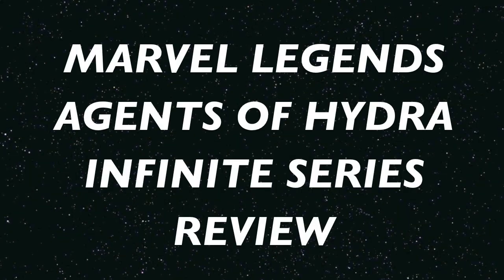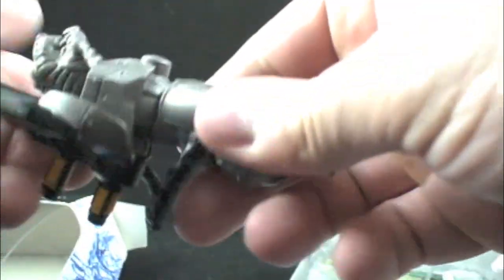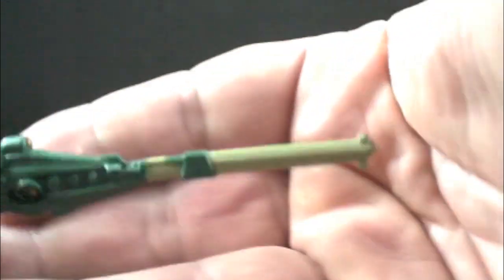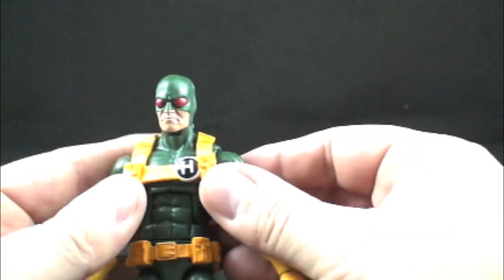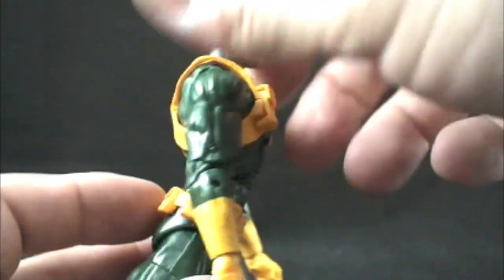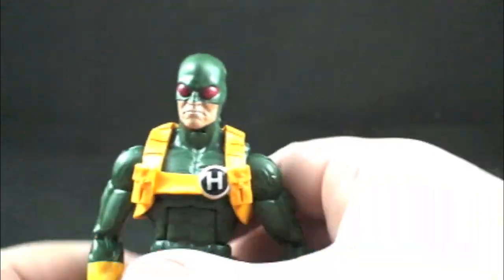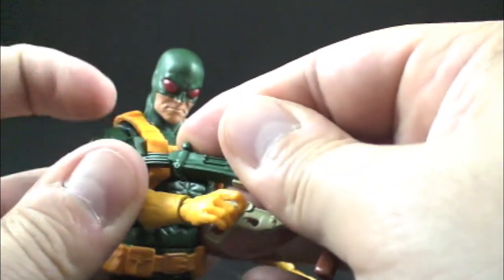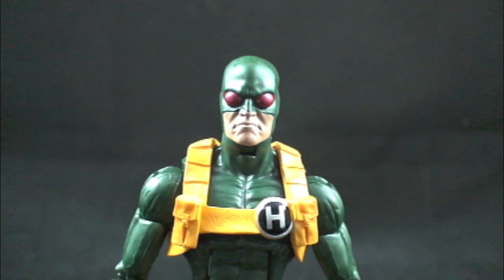MARVEL LEGENDS AGENTS OF HYDRA INFINITE SERIES REVIEW